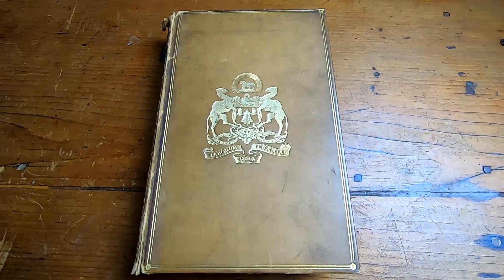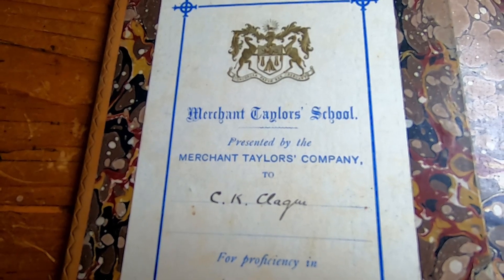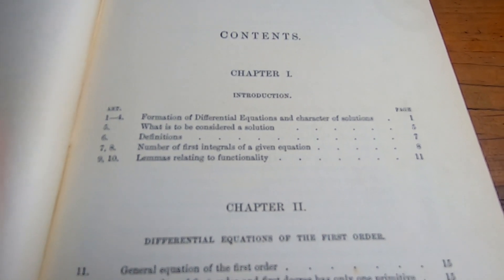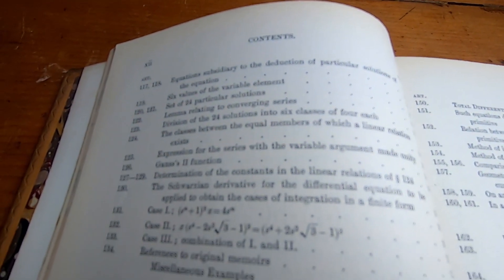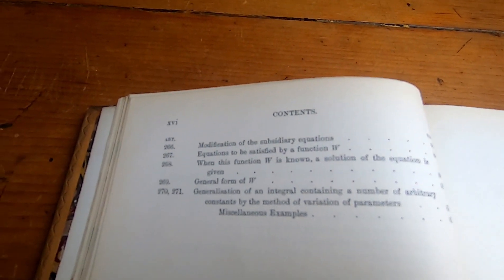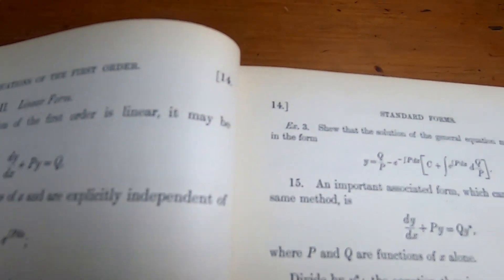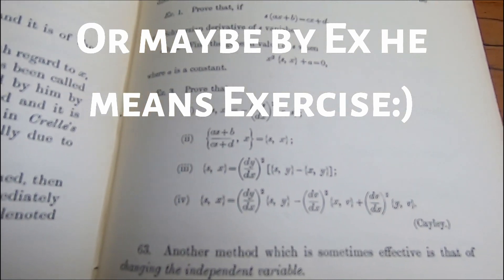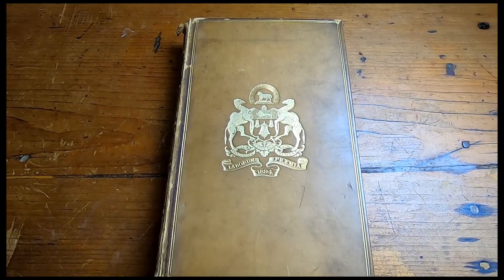This is what a differential equations book from the 1800s looks like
In this video I go over a super old differential equations book. It's called A Treatise on Differential Equations and it was written by Andrew russel Forsyth. This is one of the first comprehensive treatments of differential equations.

This book is kind of hard to find. I think these are reprints of this book, not sure